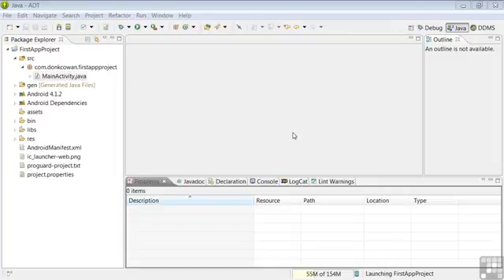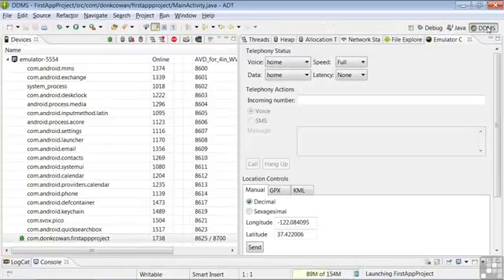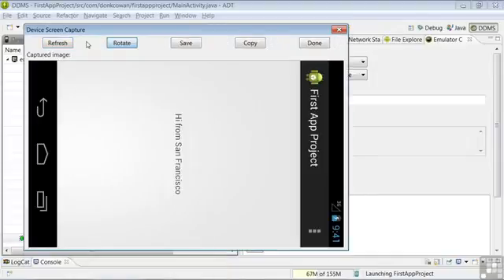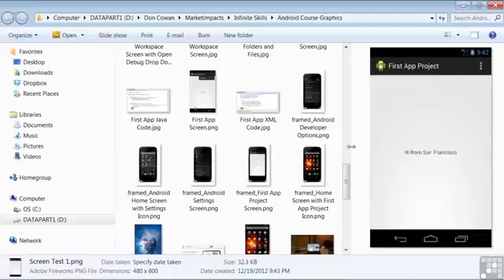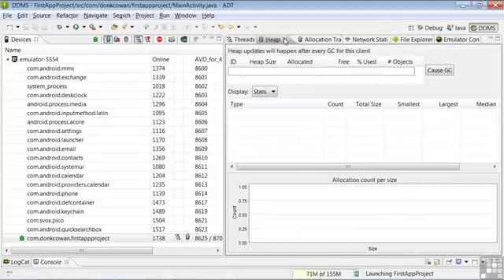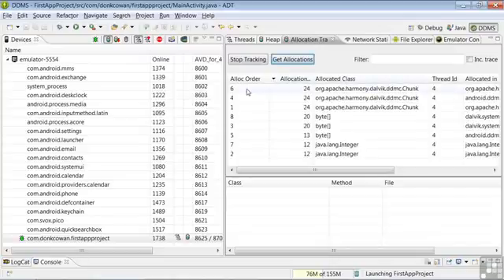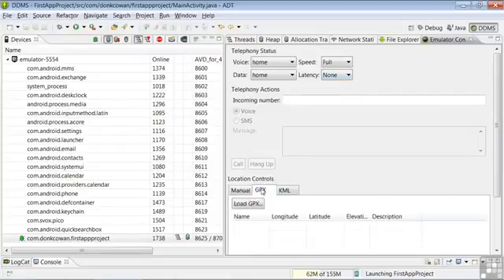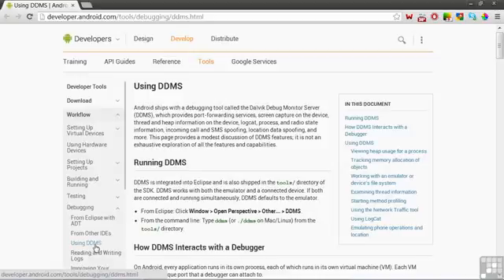Using The Development System To Create Your First Android App Part 8